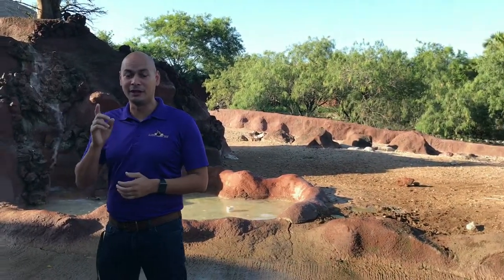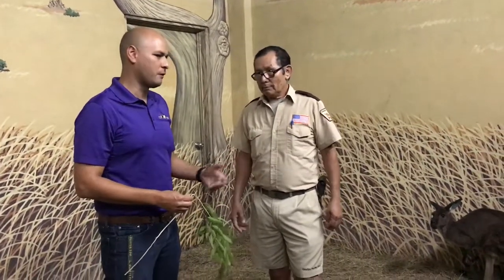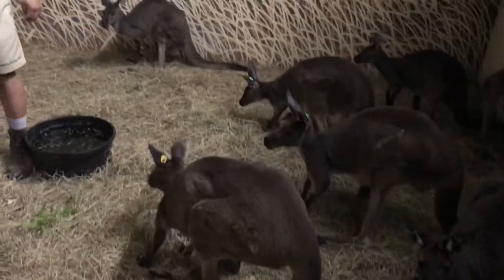Where's The Water? A Behind the Scenes Look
Follow us as we go behind the scenes to show you a closer look of some of the animals' exhibits and how we keep them hydrated and cool throughout the year.